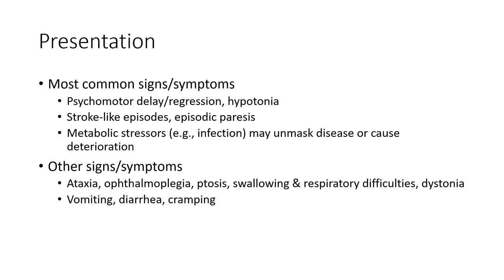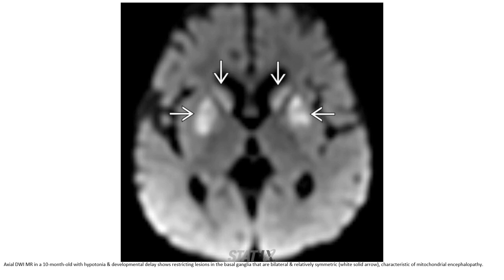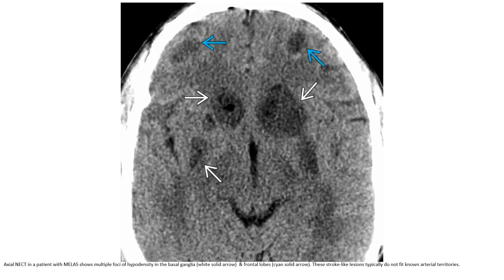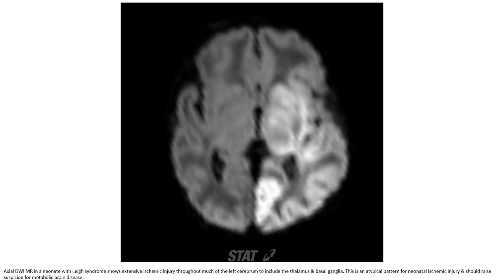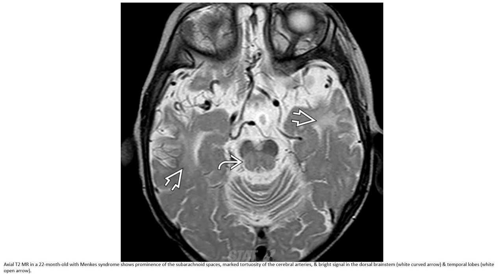Mitochondrial Encephalopathy Imaging